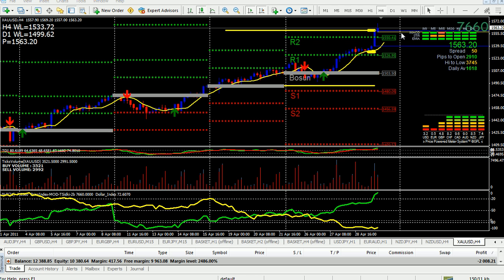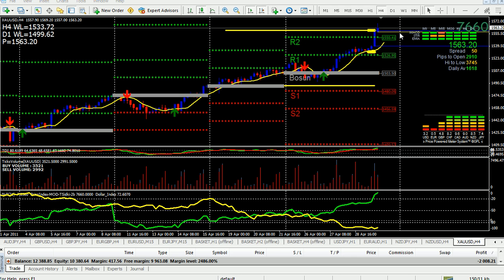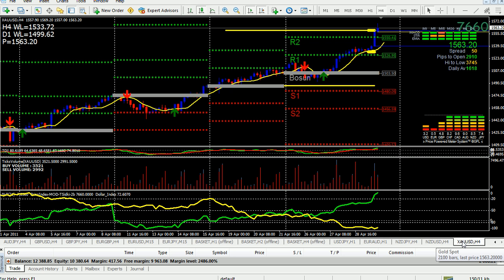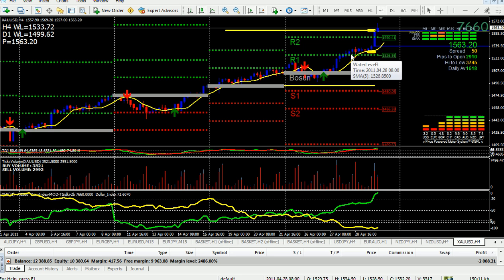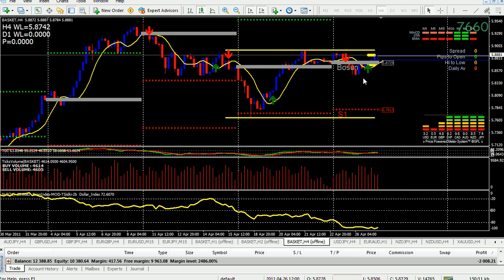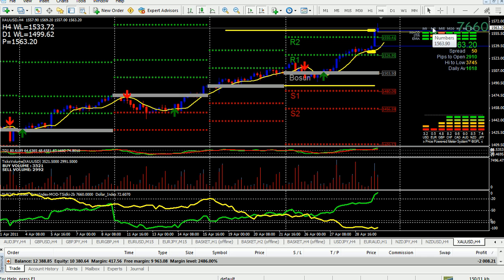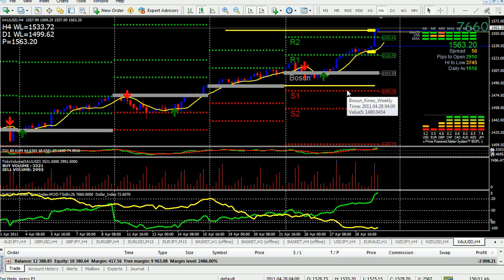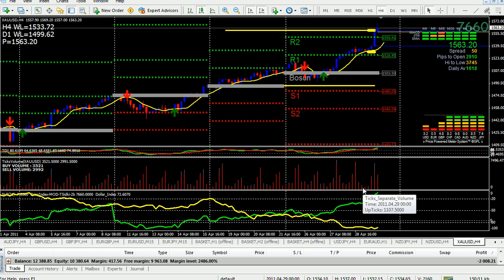BOSUN LINES DRAWDOWN CONTROL WITH INDICATERS